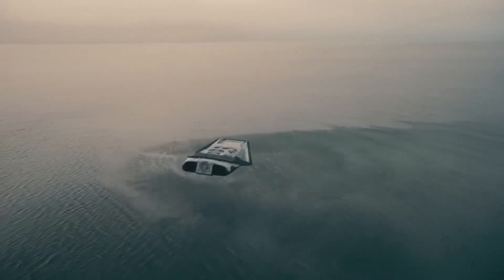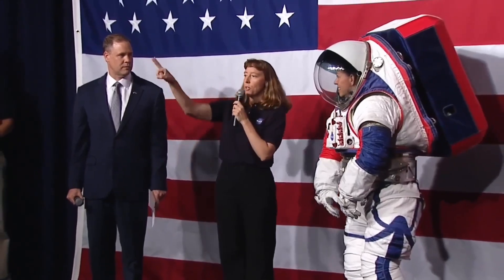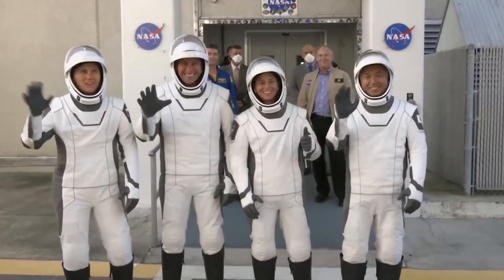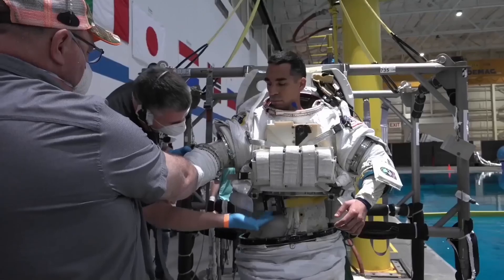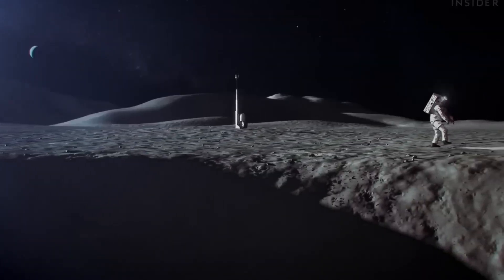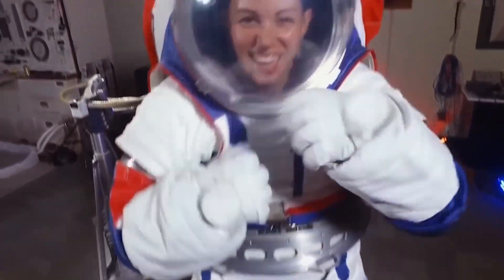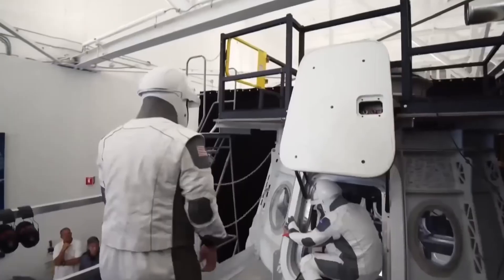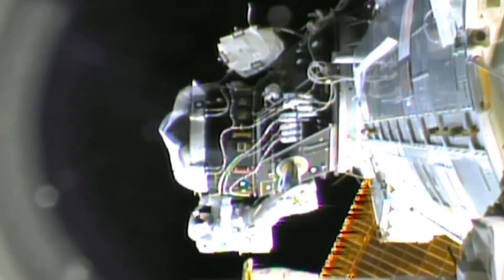$1 billion for upcoming space suit? Why are space suit so expensive?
Ever wondered what it costs to dress an astronaut? In this detailed video, we break down the cost of NASA's spacesuit, a high-tech ensemble designed to protect astronauts from the harsh realities of space. The suit, a marvel of engineering and technology, isn't just an outfit, but a wearable spacecraft packed with life-support systems, communication devices, and much more. We delve into the design intricacies, materials used, labor involved, and the extensive testing each suit undergoes, all of which contribute to its hefty price tag. Join us on this fascinating exploration of one of the most expensive 'outfits' in the world, and gain a newfound appreciation for the lengths we go to keep astronauts safe in the final frontier.

About MIND BLOWN:
MIND BLOWN is all about bringing in fascinating videos from the past, present and possible future. Videos on this cannel can be shocking, mind boggling and of course interesting. We do our best to get some fascinating stories to you, so, are you ready to be mind blown!